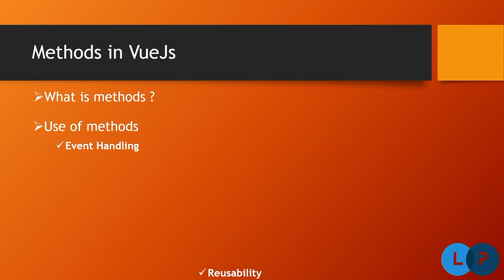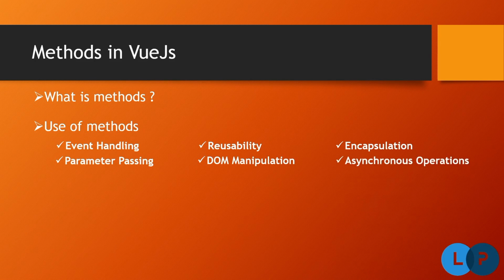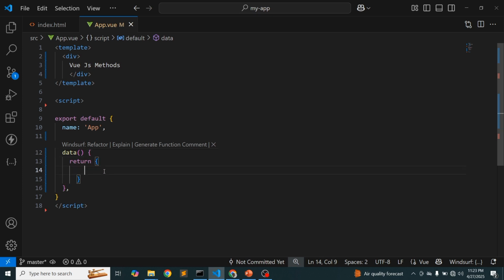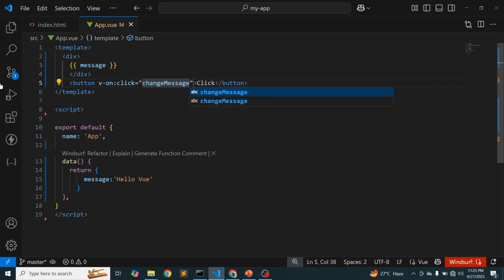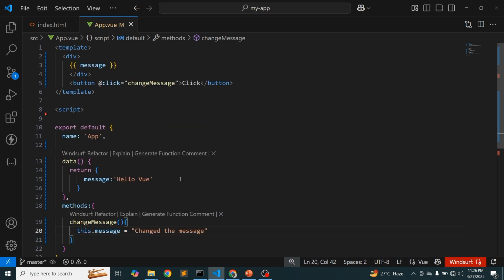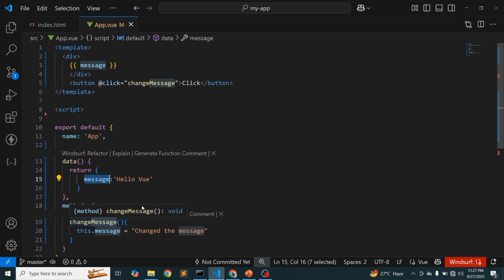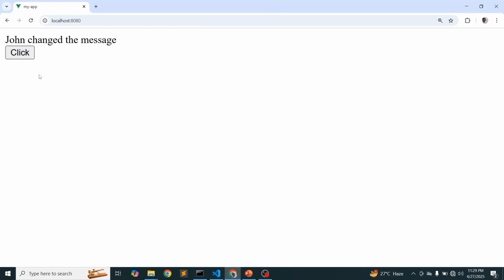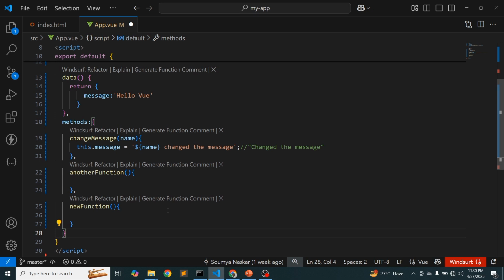Vue Methods | Vue JS Methods Concept | Complete Vue JS course | Learning Points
Vue JS Methods Concept | Complete Vue JS course | Learning Points

Chapters :
00:00 Introduction
00:32  What is methods
01:12 Use of methods
03:37 How methods working
04:50 Click event and call methods
06:00 Create methods
08:15 Send parameter to methods
10:05 Create multiple functions
10:47 Conclusion